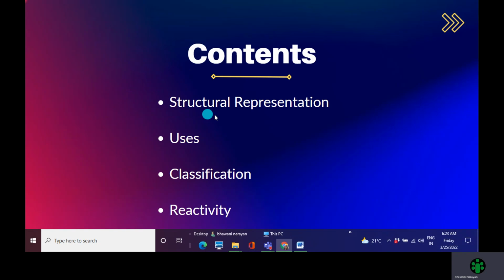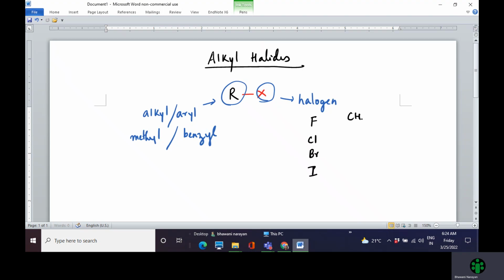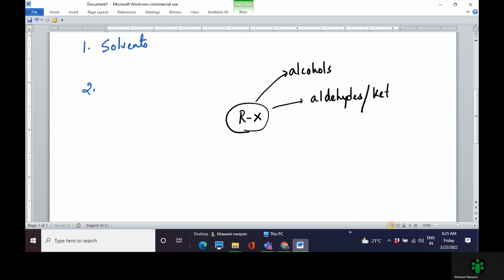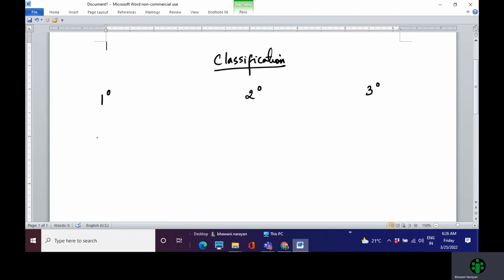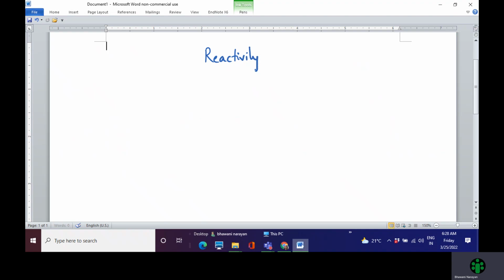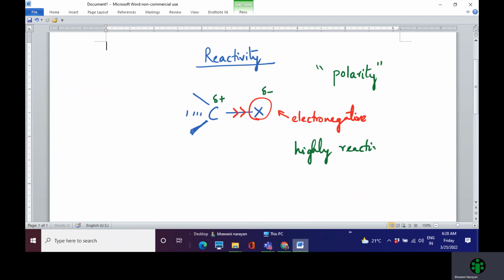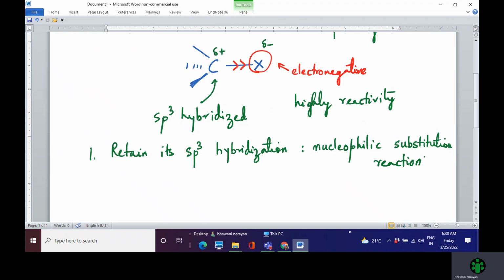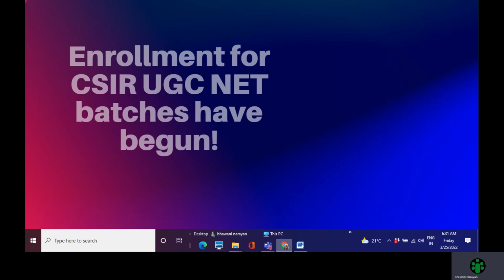Alkyl Halides: representation, uses, classification and reactivity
This video gives a basic introduction on alkyl halides.
Enrollment has begun for CSIR UGC NET chemistry batch. Batch starts in April.